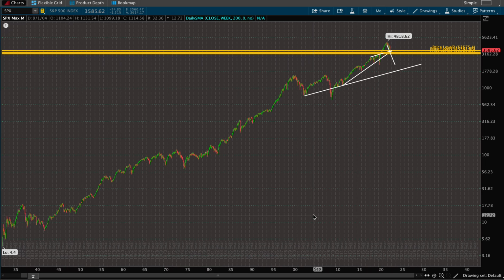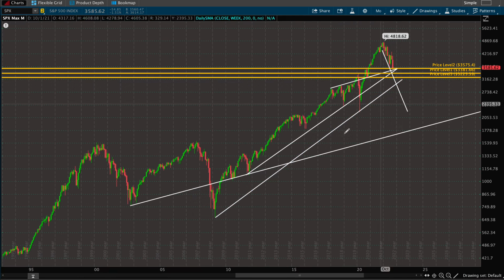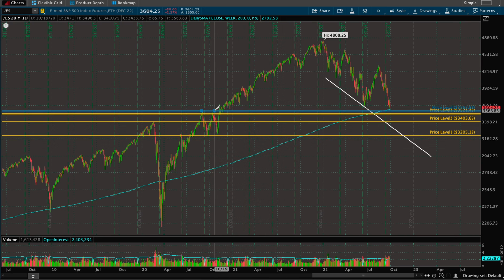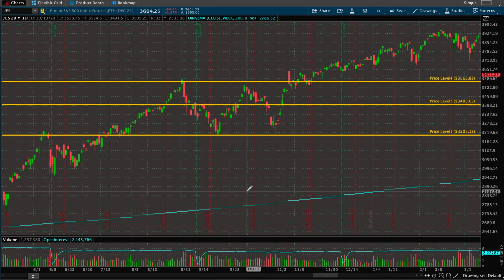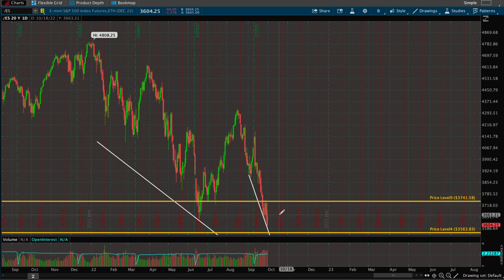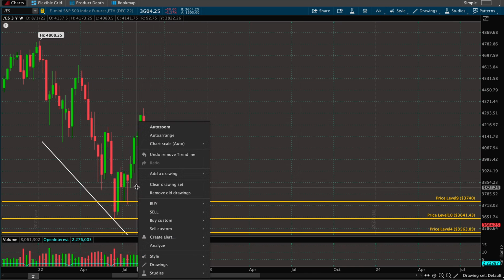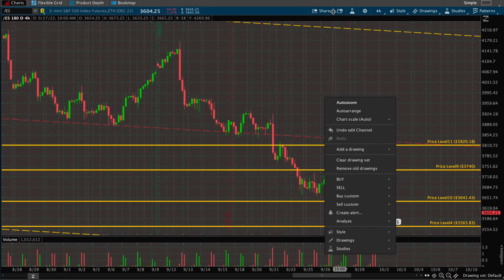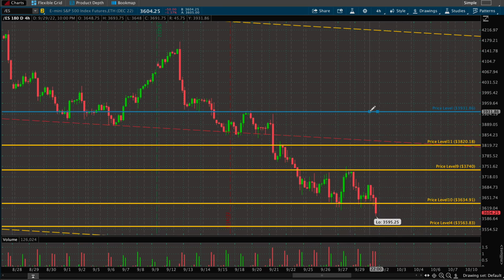EMini Futures: ES Weekly Analysis - Oct 3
Now what , we broke June lows and sold 542 points in September. Are we still going to keep selling . Where is the bottom ?